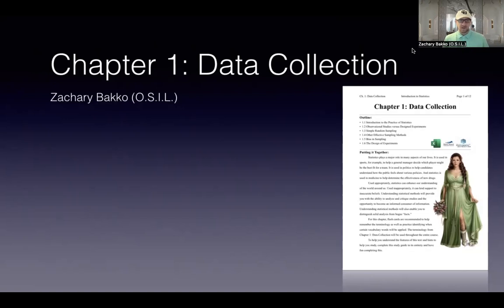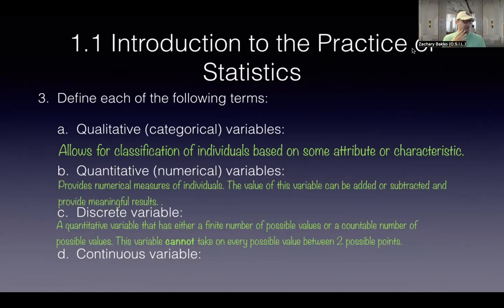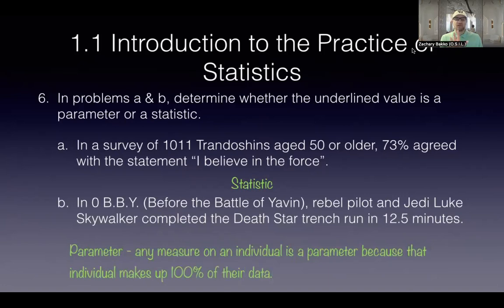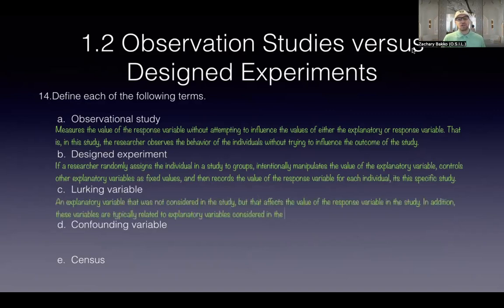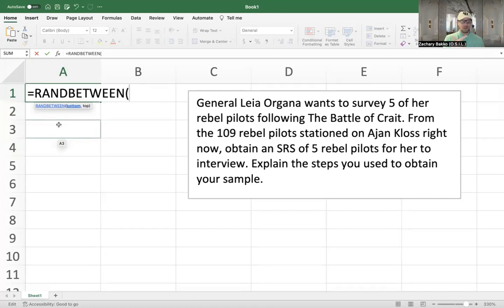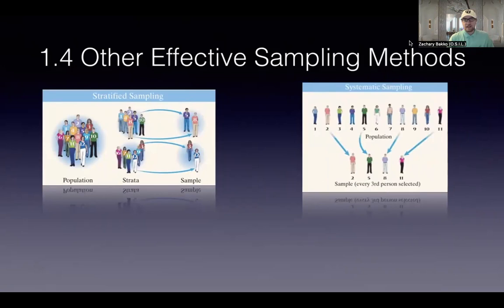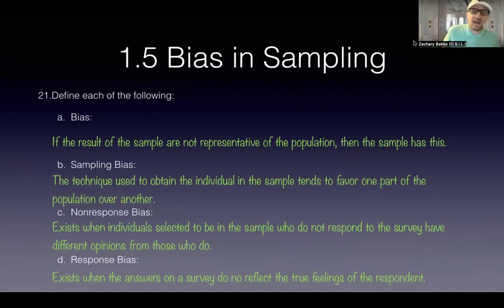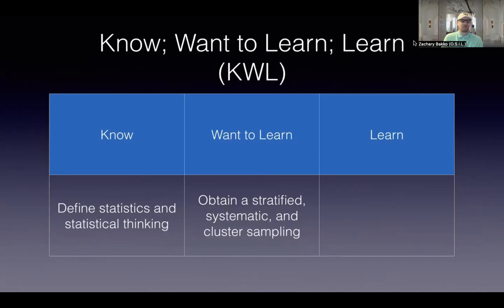Chapter 1 - Data Collection Video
1.1 Introduction to the Practice of Statistics
1.2 Observational Studies versus Designed Experiments
1.3 Simple Random Sampling
1.4 Other Effective Sampling Methods
1.5 Bias in Sampling
1.6 The Design of Experiments

We defined statistics as a science in which data are collected, organized, summarized, and analyzed to infer characteristics regarding a population. Statistics also provides a measure of confidence in the conclusions that are drawn. Descriptive statistics consists of organizing and summarizing information, while inferential statistics consists of drawing conclusions about a population based on results obtained from a sample. The population is a collection of individuals about which information is desired and the sample is a subset of the population.
 Data are the observations of a variable. Data can be either qualitative or quantitative. Quantitative data are either discrete or continuous.
 Data can be obtained from four sources: a census, an existing source, an observational study, or a designed experiment. A census will list all the individuals in the population, along with certain characteristics. Due to the cost of obtaining a census, most researchers opt for obtaining a sample. In observational studies, the response variable is measured without attempting to influence its value, so the explanatory variable is not manipulated. Designed experiments are used when control of the individuals in the study is desired to isolate the effect of a certain treatment on a response variable.
 We introduced five sampling methods: simple random sampling, stratified sampling, systematic sampling, cluster sampling, and convenience sampling. All the sampling methods, except for convenience sampling, allow for unbiased statistical inference to be made. Convenience sampling typically leads to an unrepresentative sample and biased results.